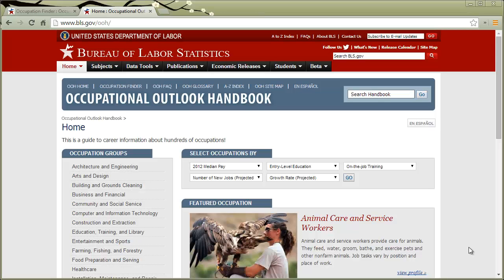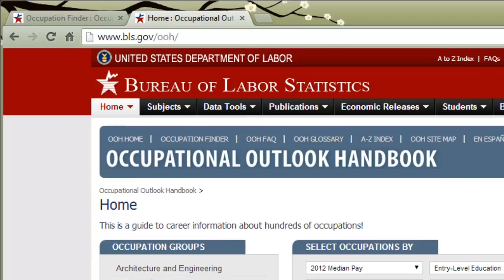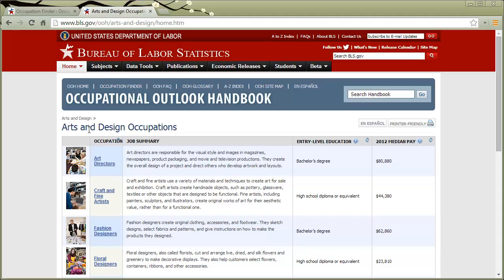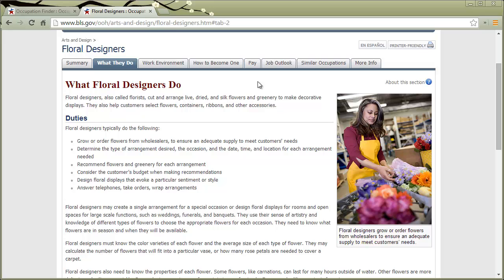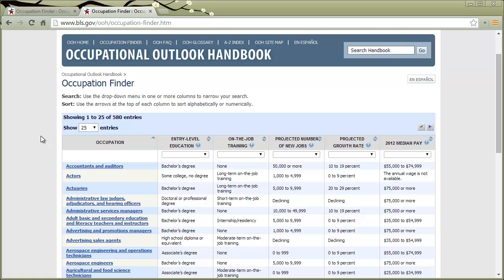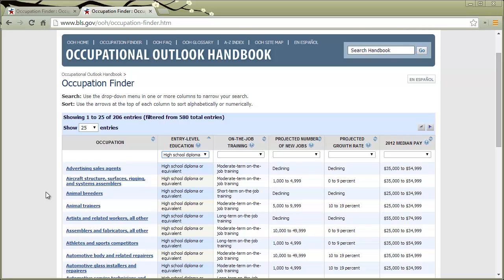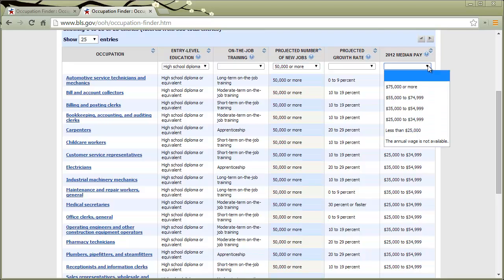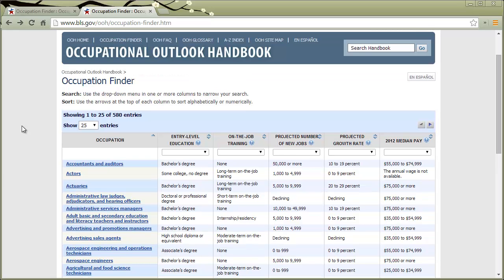Explore Careers with the Occupational Outlook Handbook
Learn how to use the Occupational Outlook Handbook online to explore careers and filter your search by income, entry-level education, and projected growth in that field. This tool is an excellent place to start when you're trying to find practical information about careers, and a rich tool for helping students make decisions about their futures. See the full article on Cult of Pedagogy, where we introduce three other really useful career resources